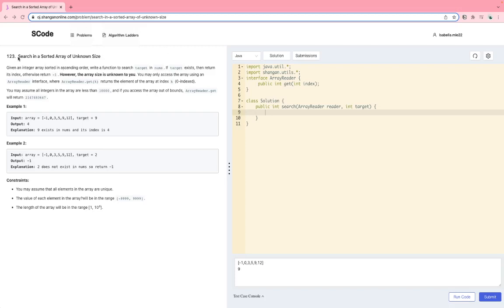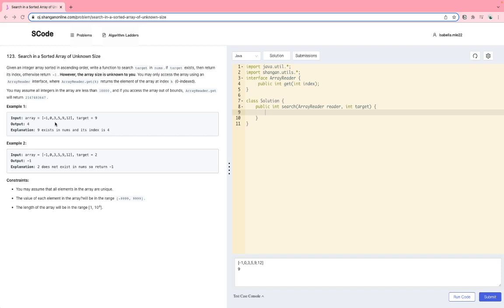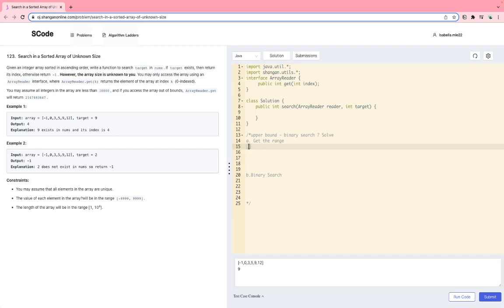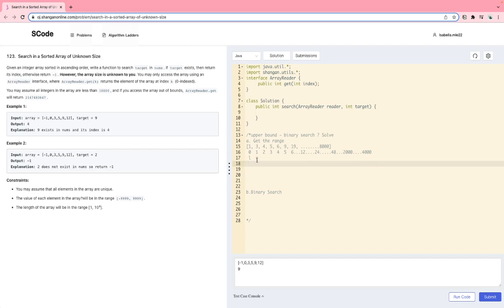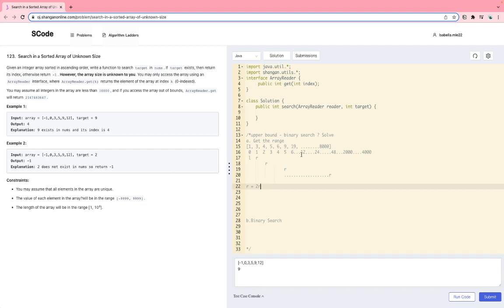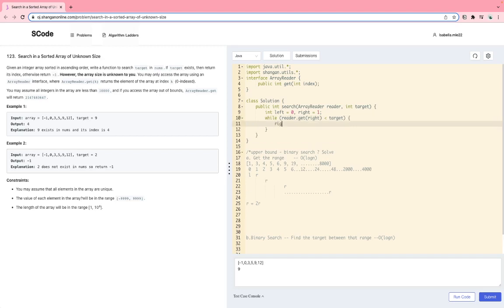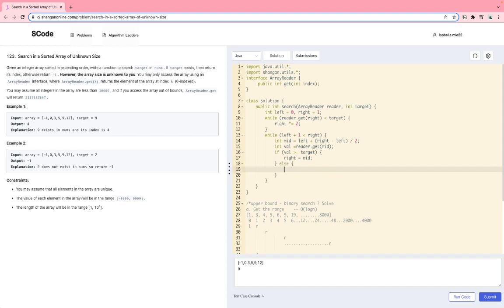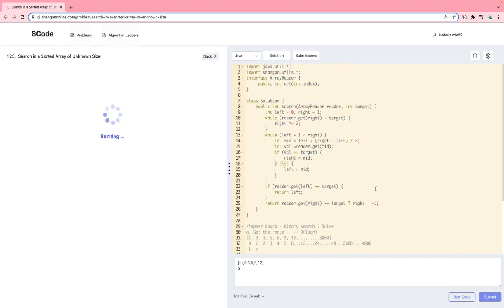LeetCode702. Search in a Sorted Array of Unknown Size || WhiteBoard || FANNG Interview Questions